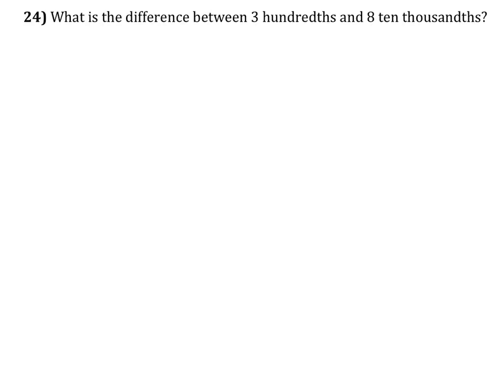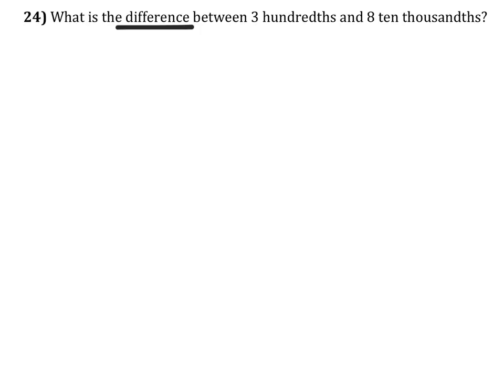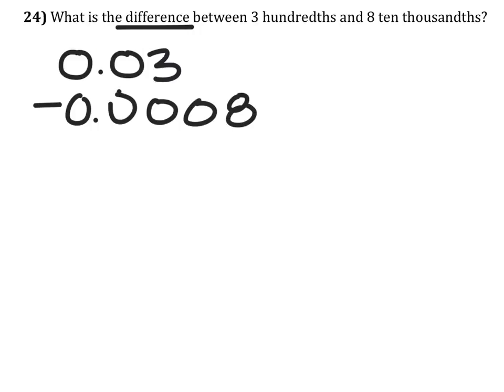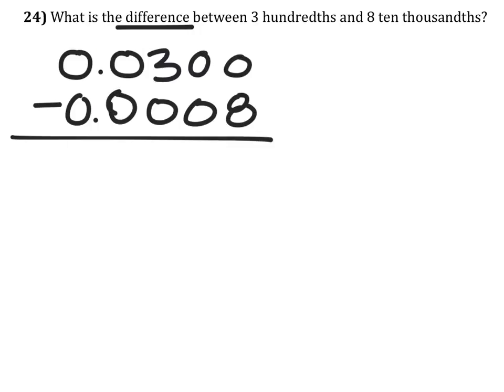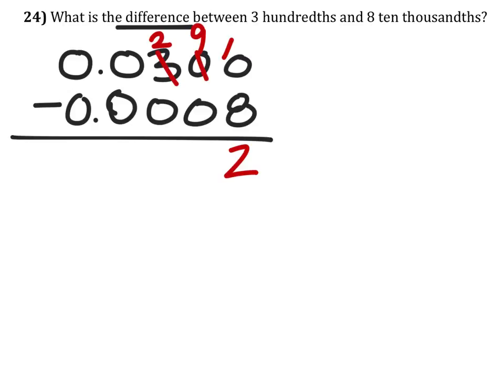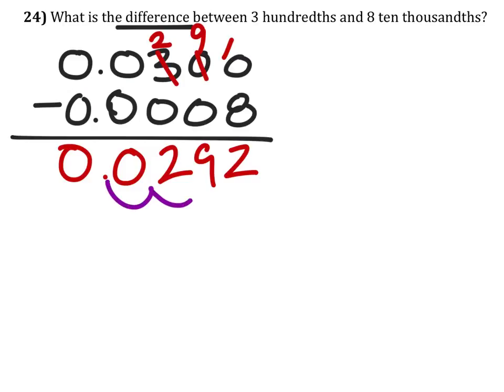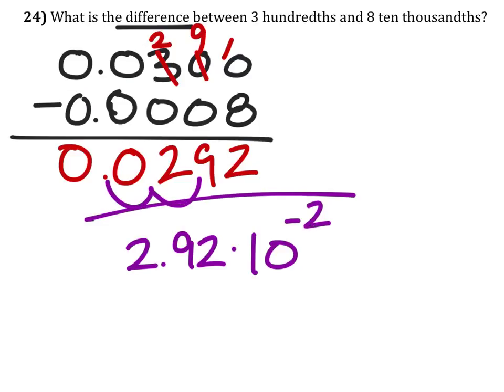How to Solve a Subtraction Problem with Very Small Numbers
The Problem:
What is the difference between 3 hundredths and 8 ten thousandths?